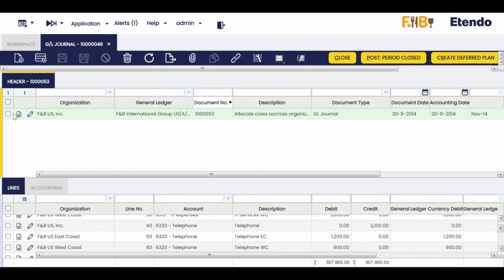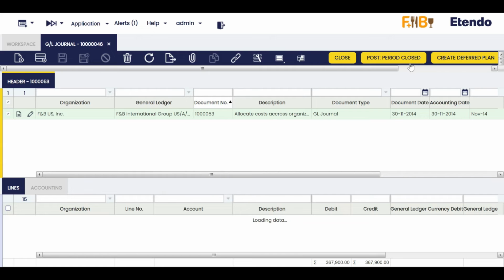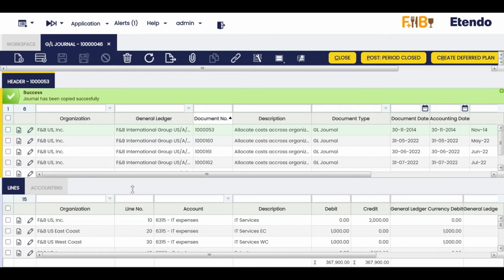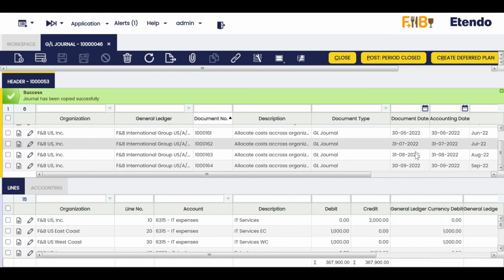Deferred General Ledger Journal Tutorial